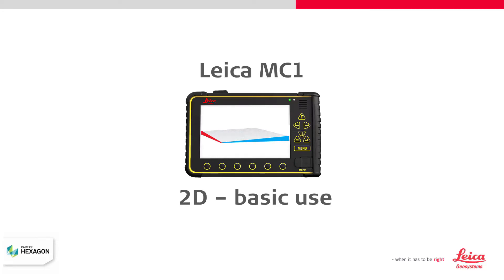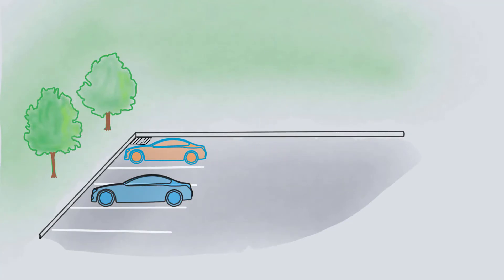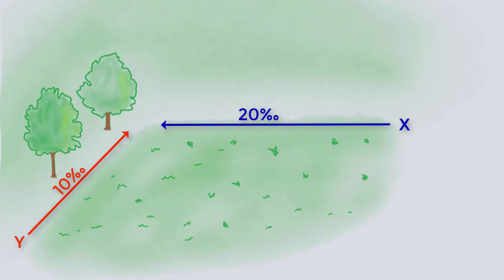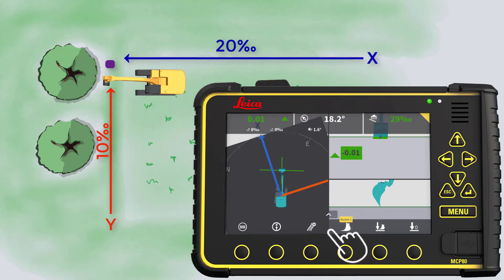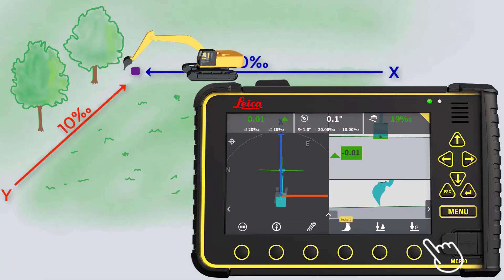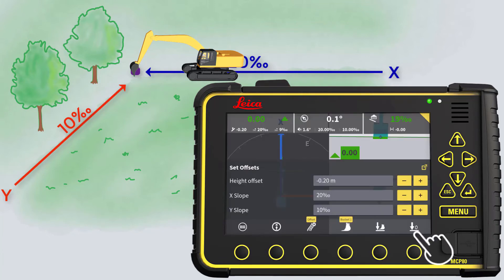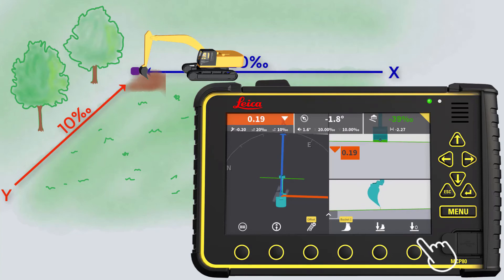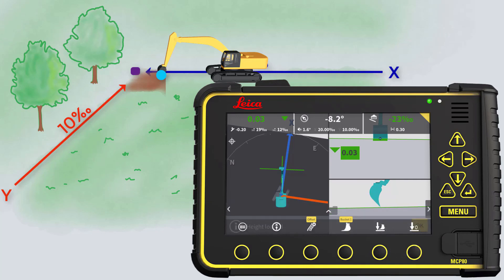Daily use of MC1 in 2D mode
How to create dual slopes in 2D, offset height and load/store height
(Leica Geosystems Machine Control Academy Project X017A)